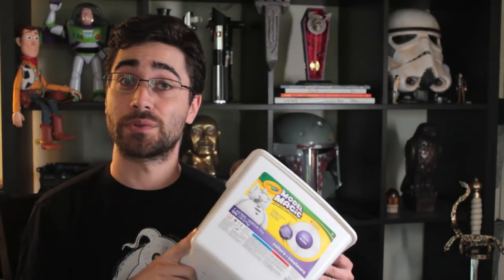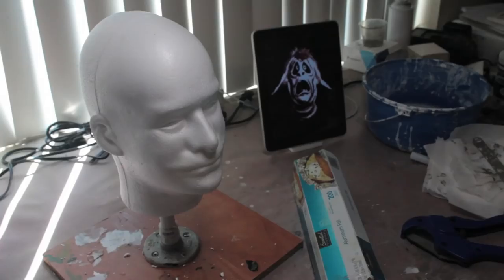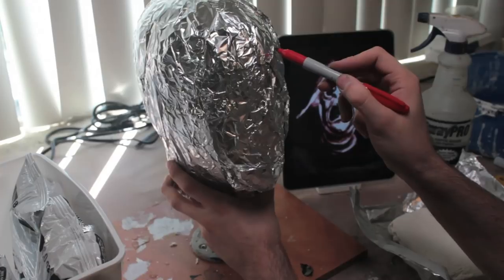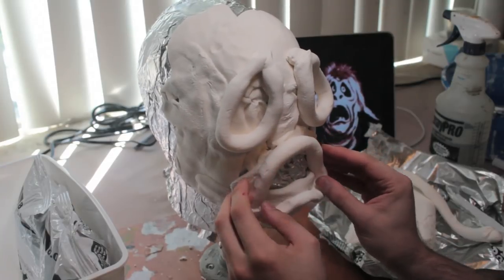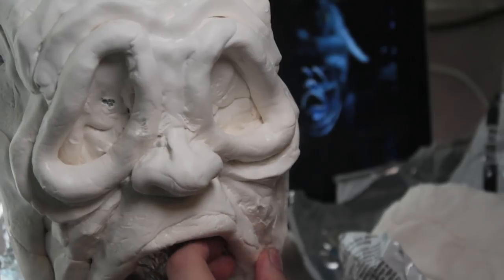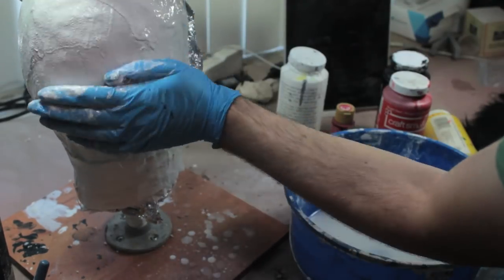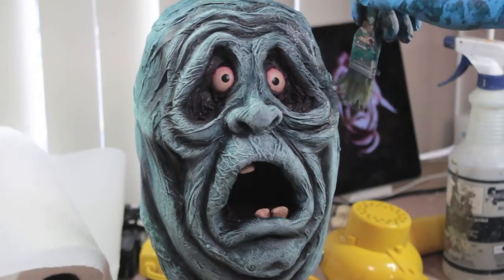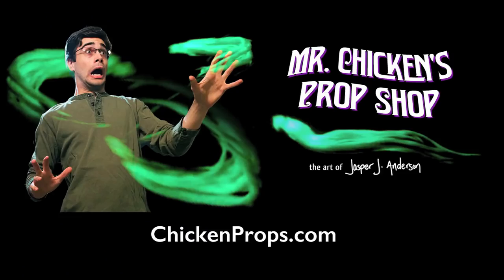Model Magic Prop Heads - How To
Want to make some custom characters for your haunt on the cheap? Here's how I've been making mine!